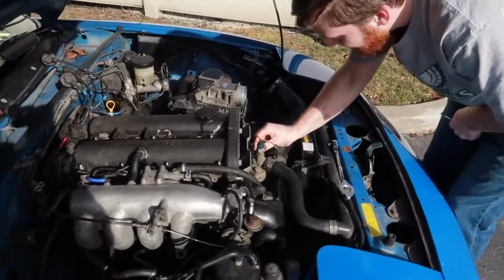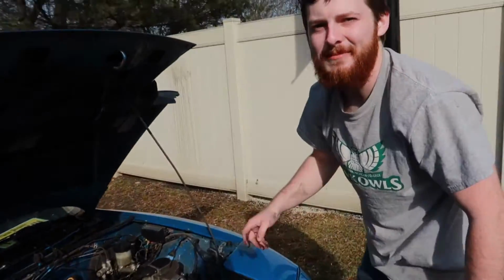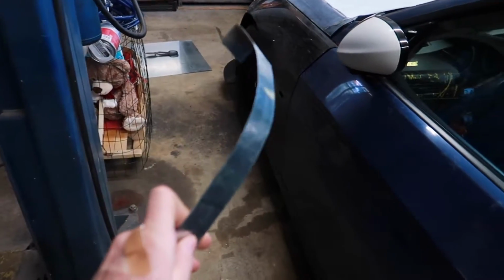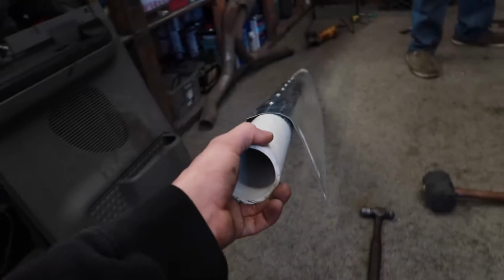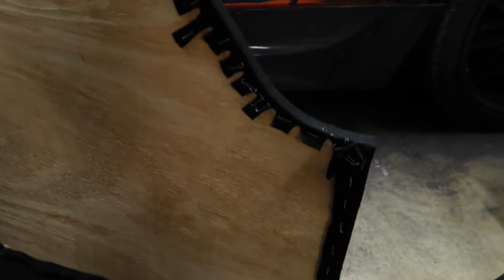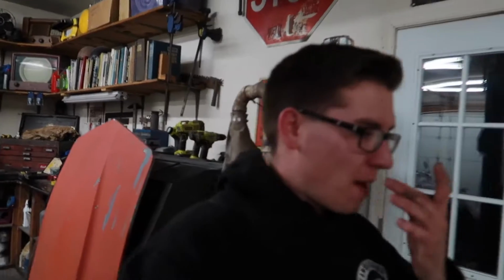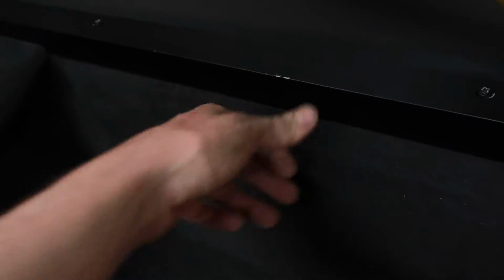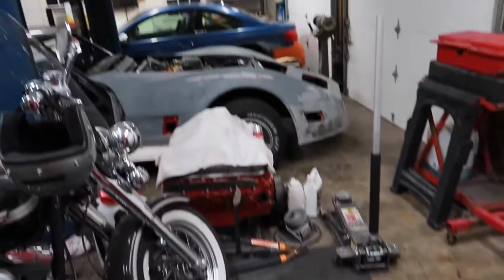Finishing the Rear seat delete and More!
In todays video I finish up the rear seat delete and get it all rewrapped, also I pop my new hood on to see how it fits, enjoy!